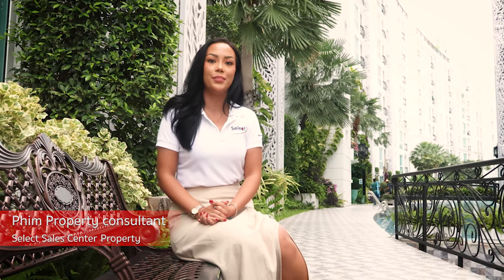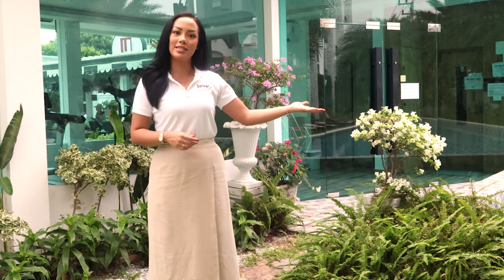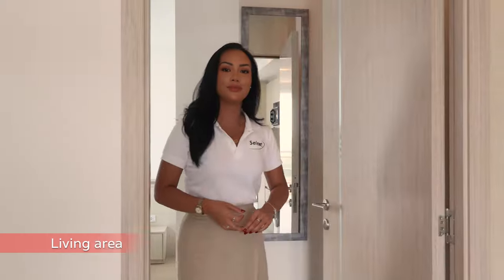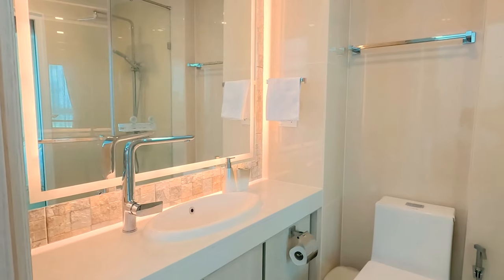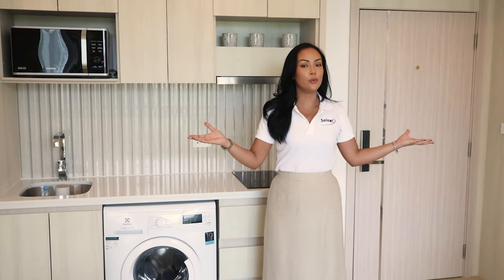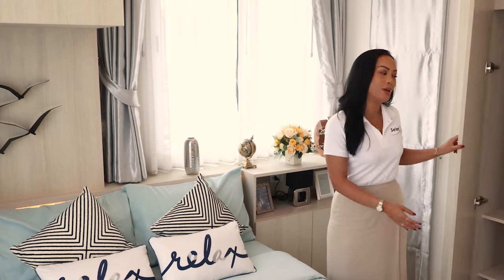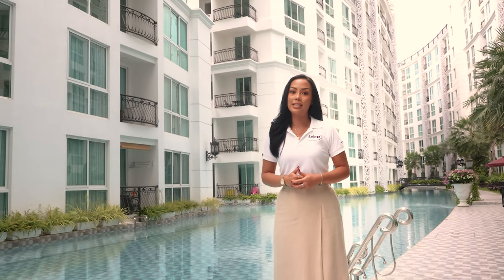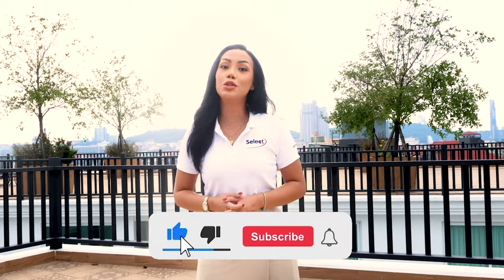Olympus City Garden ; Low rise condominium in the heart of Pattaya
Olympus City Garden is a condo that gives a European country feeling. Located in Central of South Pattaya It is the most valuable and cost-effective condo right now. Within the project, in addition to having more than 1600 units, including studio unit to two bedroom unit types.

There are also surrounding facilities for the convenience of all residents along with 3 additional swimming pools for privacy lovers, there is also a fitness center, sauna room and a beautiful rooftop terrace overlooking Pattaya city view and mountain view from project rooftop

00:00 Start
00:43 Facility
01:05 1 bedroom, 1 bathroom
02:43 2 bedroom, 2 bathroom
04:35 Summary of the project
05:05 End